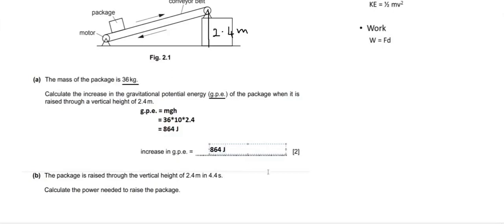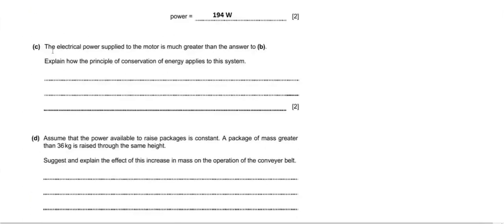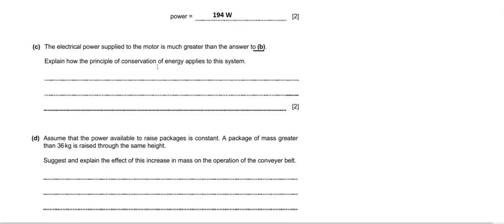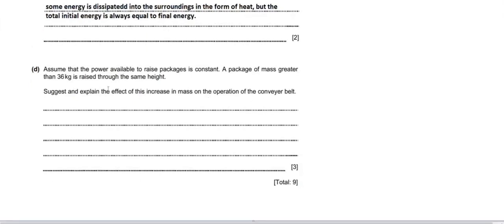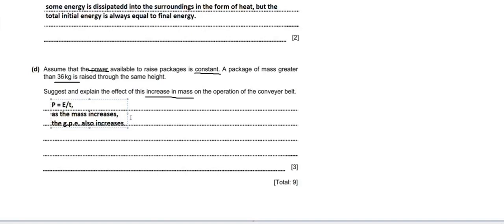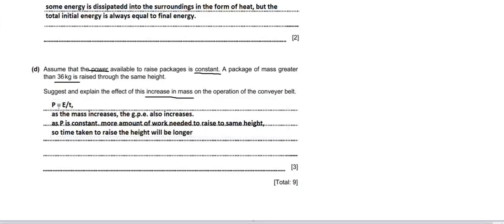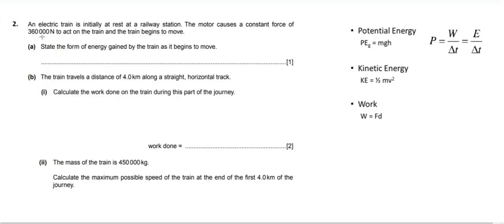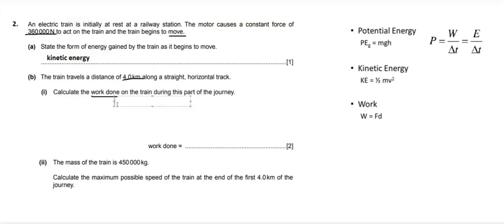Work Power Energy - Past Paper Problems - Part 2 | IGCSE Physics